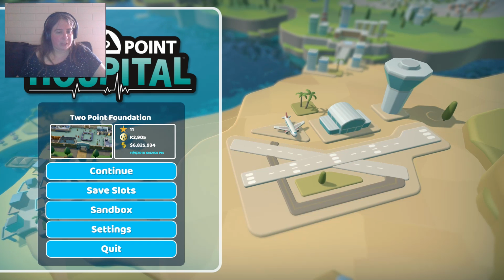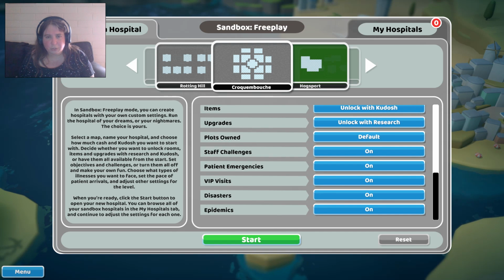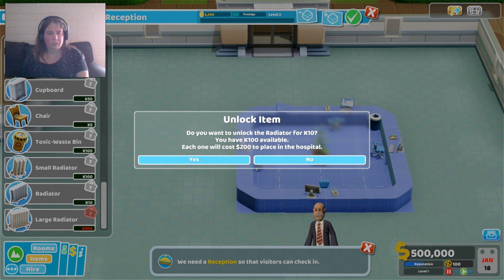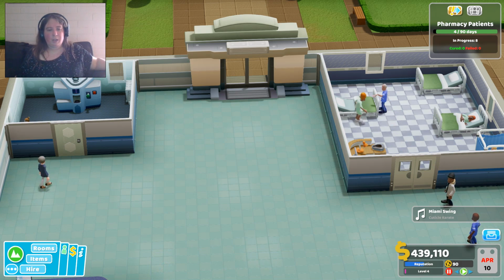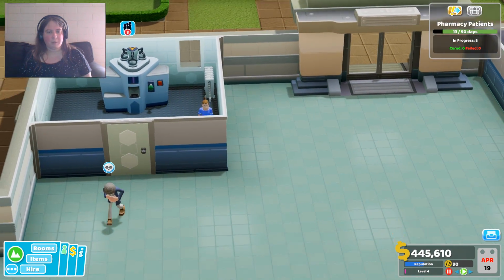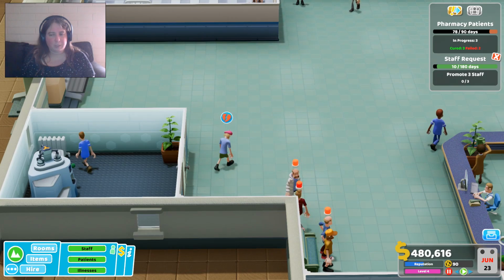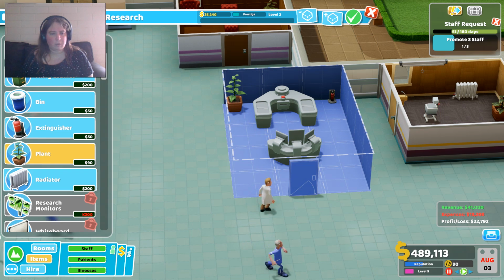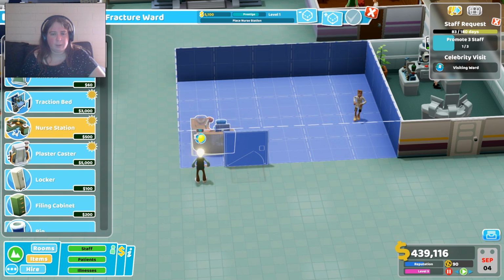Two Point Hospital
Freeplay!